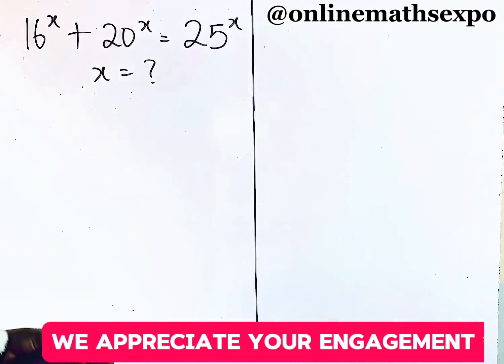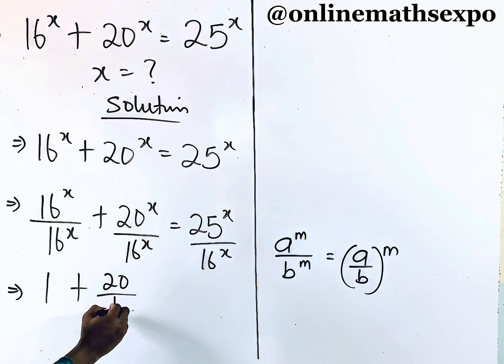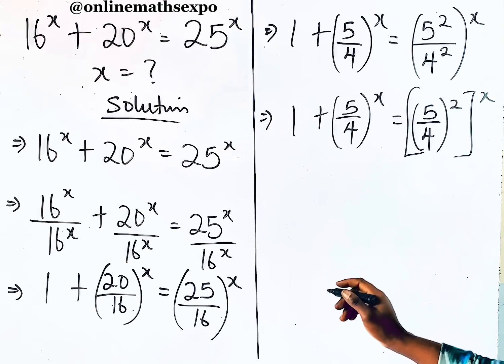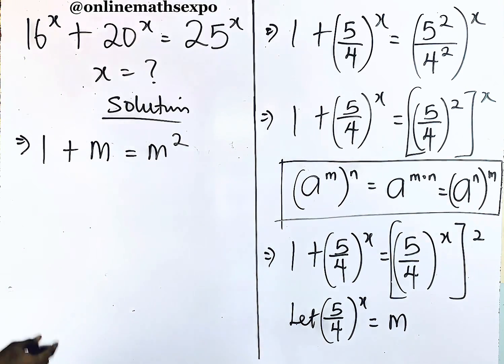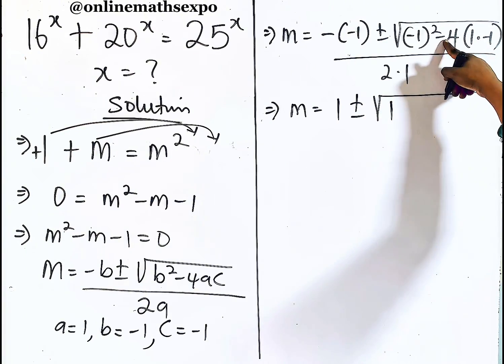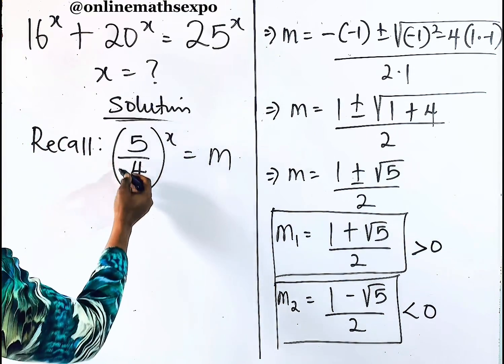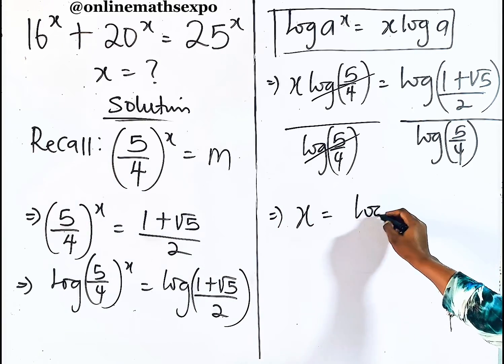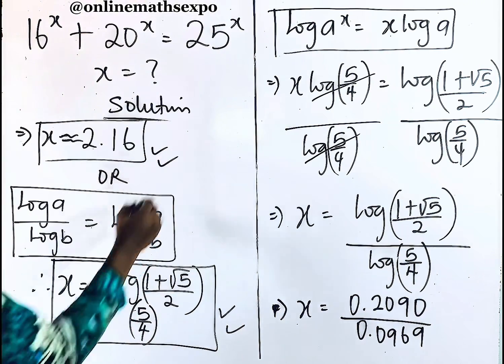Germany | How to solve Math Olympiad Algebra problem | Solve 16^x+20^x=25^x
💥 Can You Crack This Challenging Exponential (Indices) Equation?
Join us as we unravel the algebraic mystery behind this tricky equation:
👉 16^x+20^x = 25^x

Think it’s just another algebra question? Think again! Watch as we:
✅ Break down the steps clearly into cubic equations
✅ Factor the cubic expression
✅ Solve with the quadratic formula — and even explore the application of Logarithms in gettng the unknown letter.

Don’t forget to:
LIKE US 👍

WAEC
wjec
Edexcel Maths
JAMB
gcse maths
UTME
a-level further
alevel Maths
edexcel Maths
maths revision
GCE
IGCS Maths
GCE Maths
NECO
jamb
Algebra
College algebra
Math Olympiad
polynomial equations